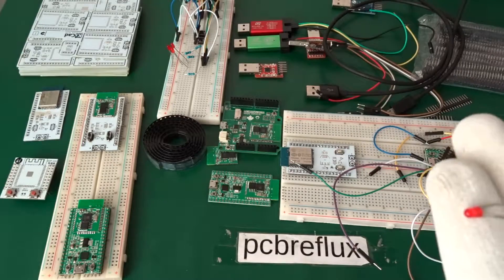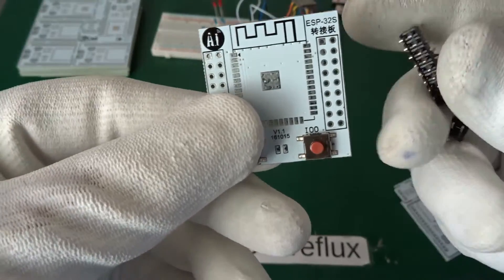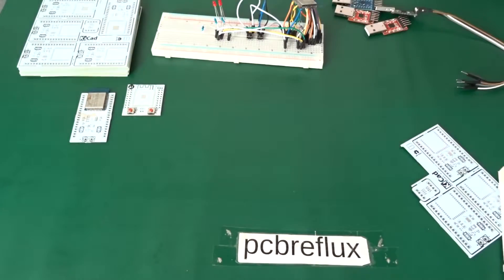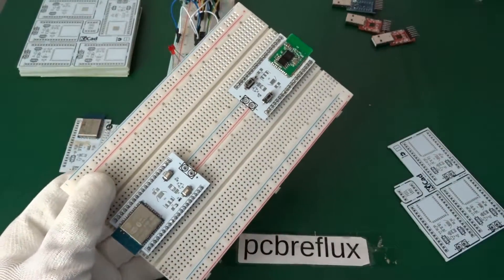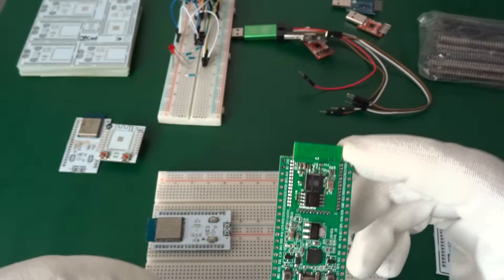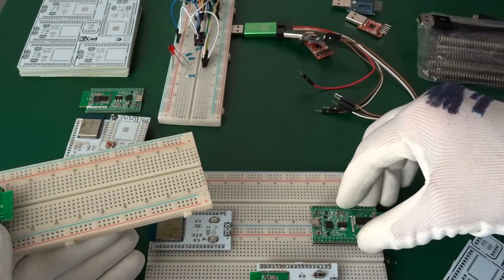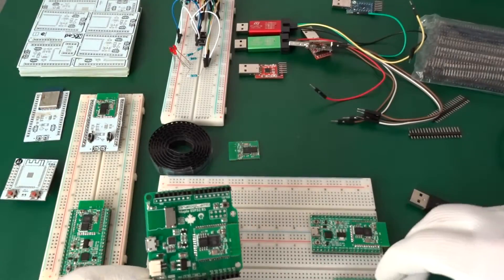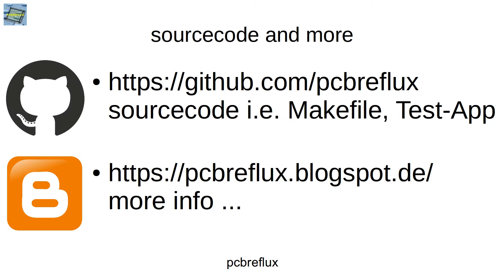ESP32 #15: Adapter, Breadboard, UART, USB and more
ESP32 Adapter, Breadboard, UART, USB and more

ESP32 Development Board + ESP32 Arduino Board
!!! with micro USB (not mini) !